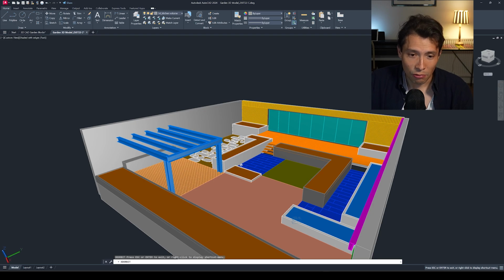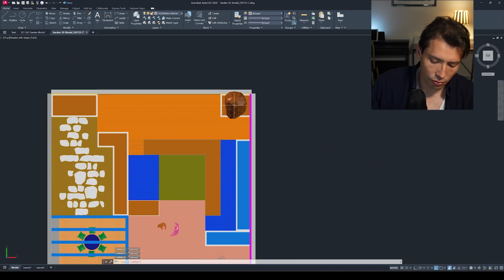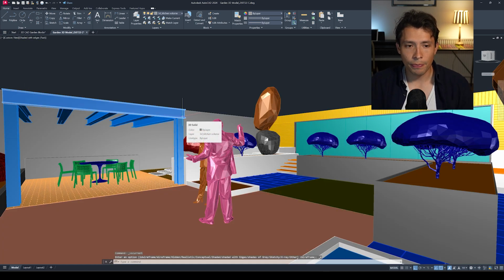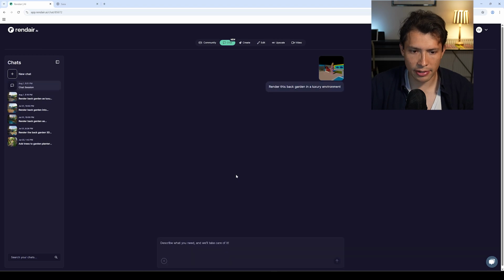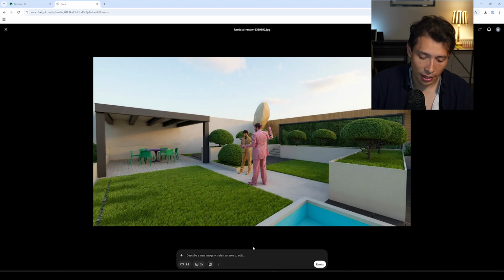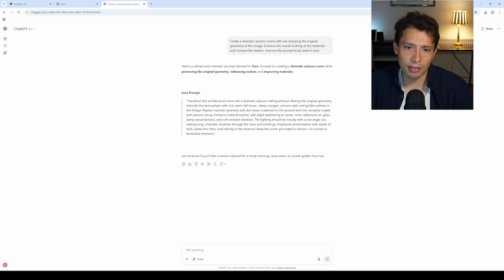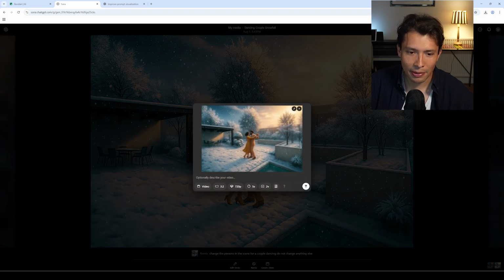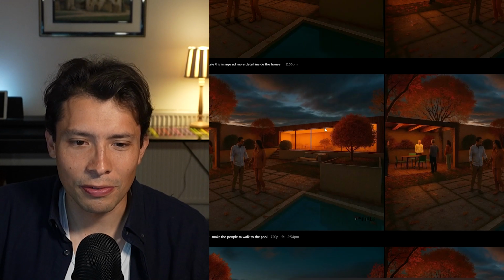AutoCAD to AI Animation: Garden Design Turned Cinematic (Free Assets!)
In this video, I take my 3D model from the AutoCAD Garden Design series and turn it into a cinematic animation using AI tools like Rendair and Sora.

0:00 This Came from AutoCAD? (Hook)
01:30 Finalizing the CAD Model (Trees, Blocks, Layers)
04:30 Download the Free 3D Block Pack
08:15 Exporting Clean 3D Views
09:50 More on Rendair in My AI Review Video
10:15 Flux Rendering in Rendair (AI Render Pipeline)
14:17 Upscaling and Remixing with Sora
17:22 Seasonal Variations: Autumn, Winter, and More
21:40 Creating Cinematic Animation from Still Images
22:30 Final Results + Before/After Comparison
22:47 Recap & Outro – Free Assets & What’s Next!

📐 Curious how the original model was built? Check the full modeling tutorial from the Garden Design series.

🎨 Once the model is prepped, I extract key views and render them using Flux in Rendair — and if you're interested in learning more about Rendair and other AI tools, check out my video:
👉 *“WHAT is the Best AI for Architecture Rendering in 2025?”*

Finally, I upscale and remix the visuals using Sora to create stunning seasonal variations (autumn, winter), and animate them into a cinematic walkthrough.

🎬 CAD-to-Cinematic using only AI tools — no V-Ray, no Lumion, just creativity and smart workflows.